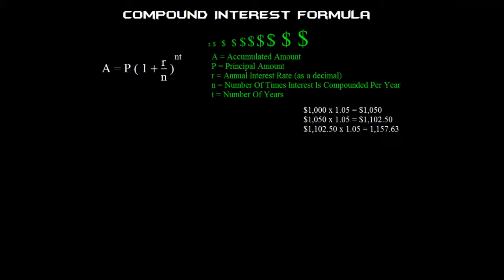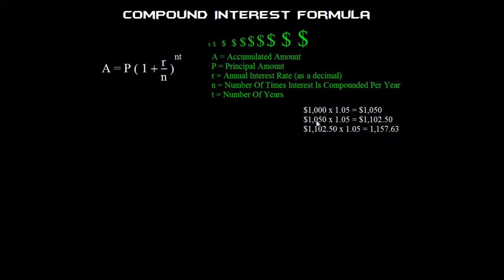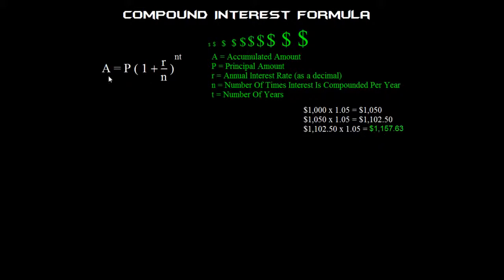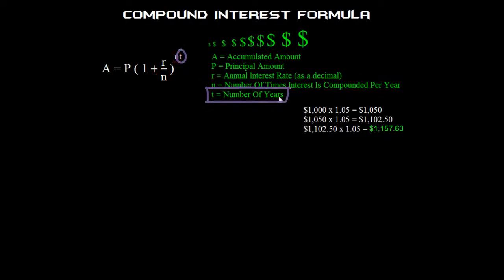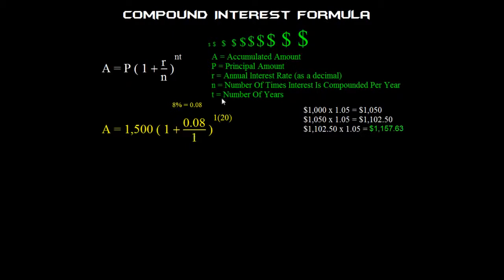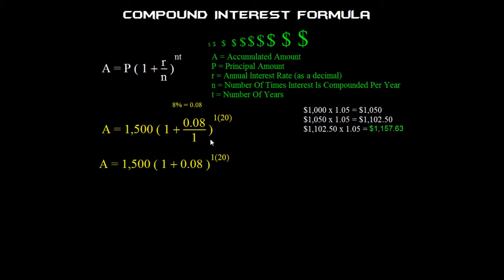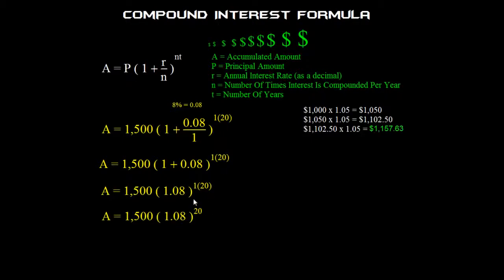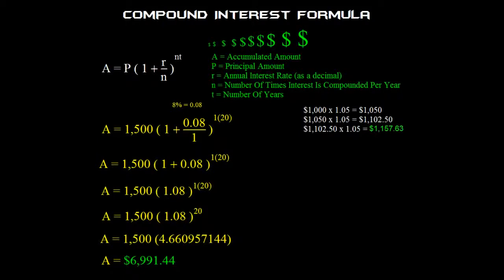Compound Interest Formula THE SIMPLE WAY!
Watch this step-by-step video on using the Compound Interest formula and how to find the accumulated amount of money with compounding interest. Compound Interest is a great concept to understand if you ever plan to save or invest your money. Enjoy learning the Compound Interest Formula with Youtube's Math Motor channel!